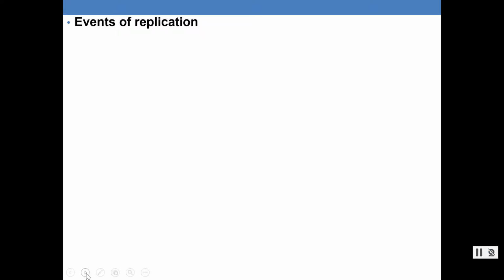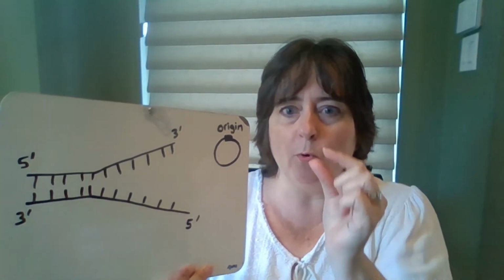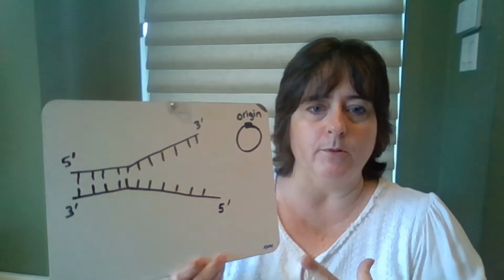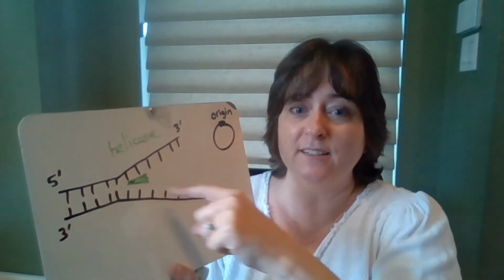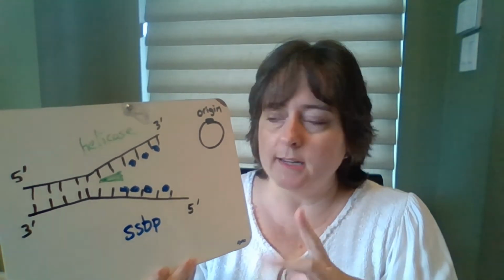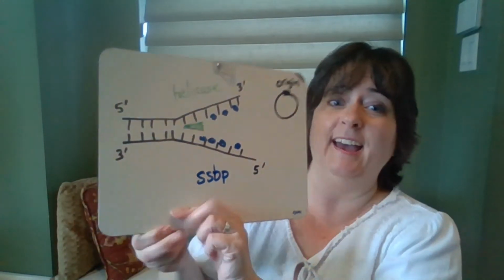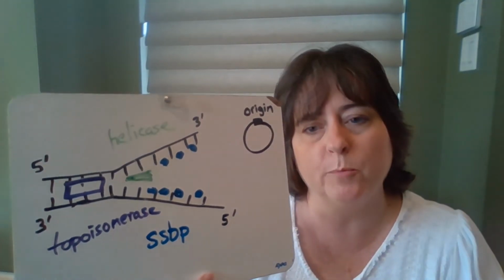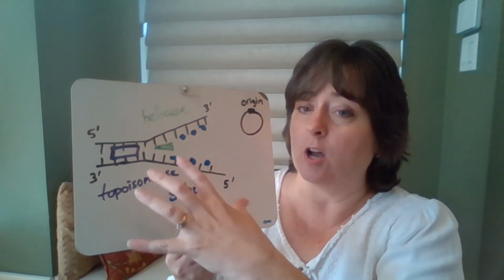Ch 7 DNA Strand Separation